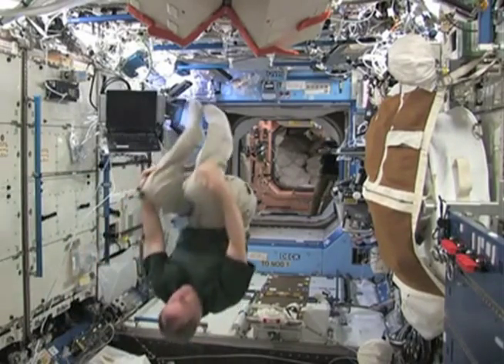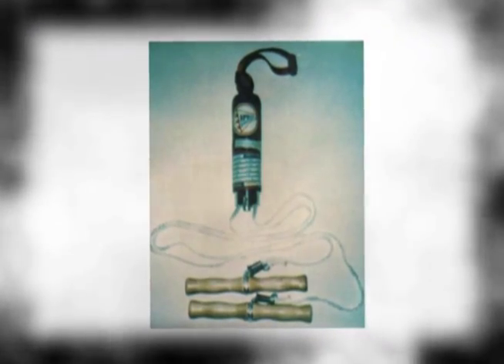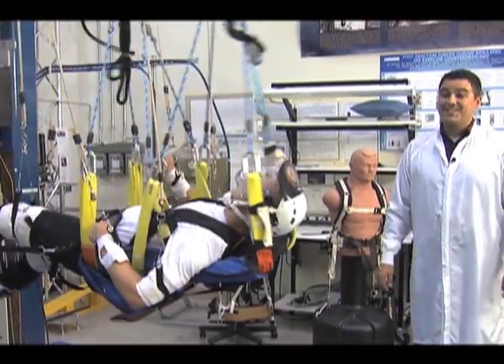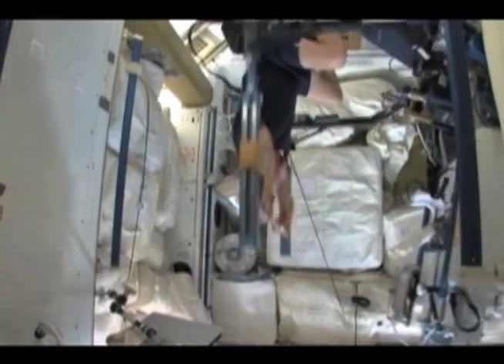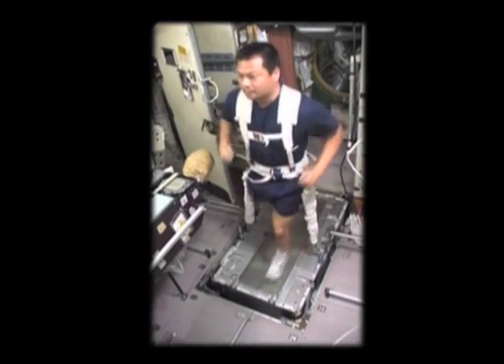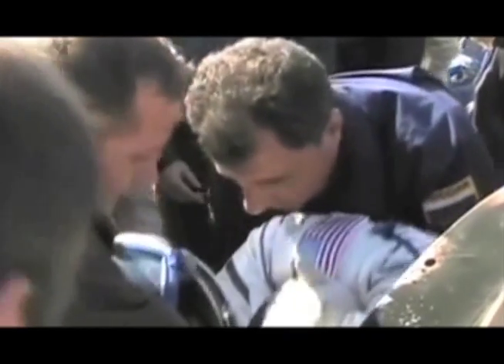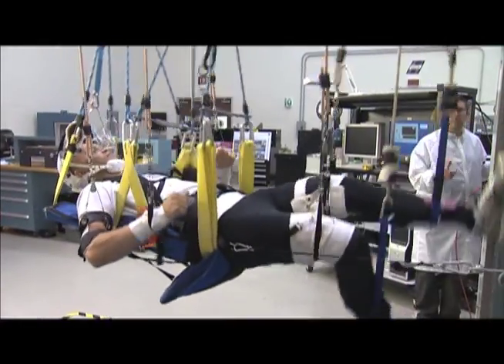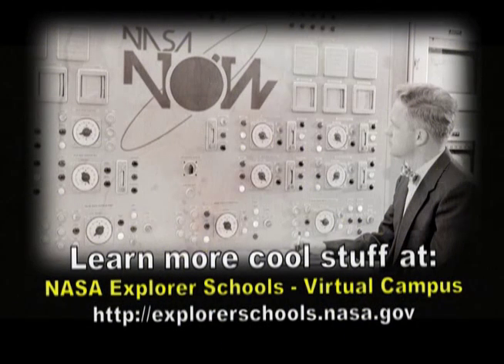NASA Now: Exercise Physiology: Countermeasures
Aaron Weaver is a biomedical engineer responsible for setting up and running experiments and recruiting test subjects in the Exercise Countermeasures Laboratory at NASAâs Glenn Research Center in Cleveland, Ohio. He develops biomedical technology and mathematical modeling of possible injury scenarios involving astronauts in space.    Weaver discusses the importance of exercise in space and the research being conducted at NASA. This research will enable humans to safely travel farther into outer space as we increase our understanding of the human body.